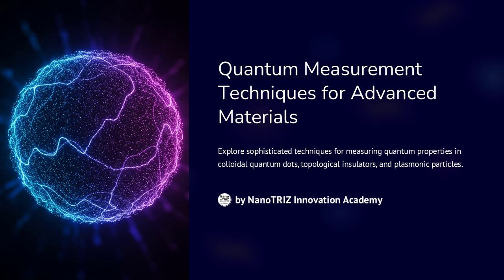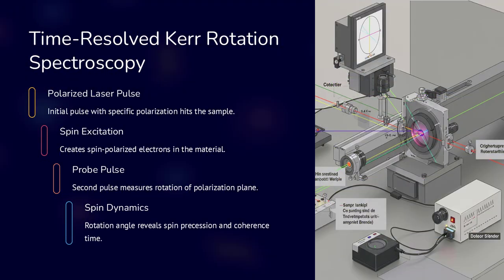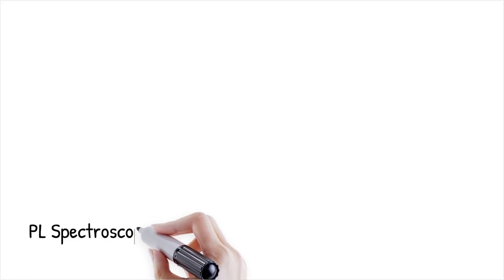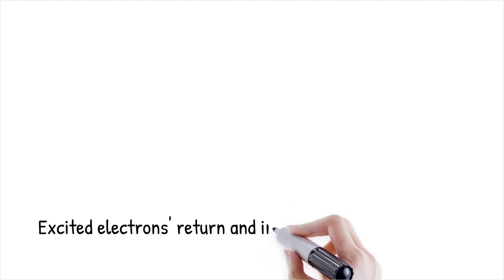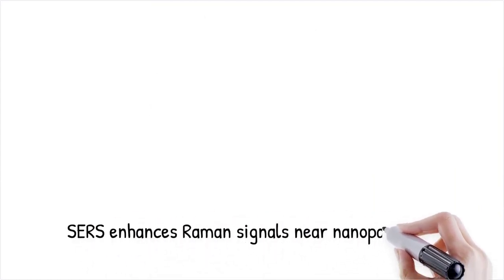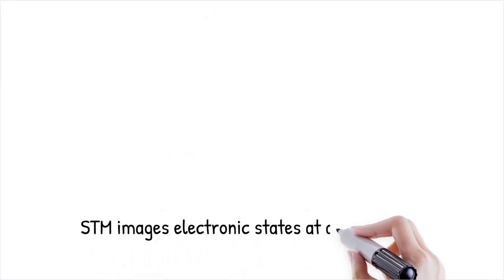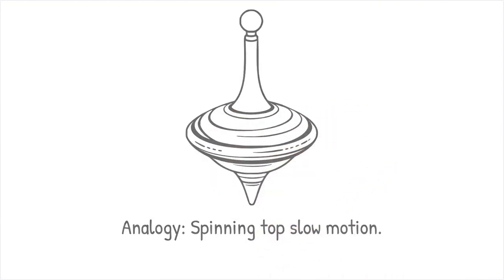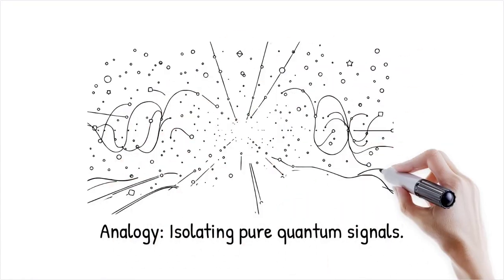How to Measure Tunable Quantum Properties of Nanomaterials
Quantum measurement techniques play a crucial role in analyzing advanced materials, such as colloidal quantum dots, topological insulators, and plasmonic particles. These materials exhibit unique electronic and optical properties, requiring highly sophisticated tools to study their quantum mechanical behavior. By utilizing methods like photoluminescence spectroscopy, angle-resolved photoemission spectroscopy (ARPES), and electron energy loss spectroscopy (EELS), scientists can uncover the fundamental physics governing these systems and develop next-generation quantum devices, sensors, and optoelectronic materials.

Key Quantum Measurement Techniques and Their Applications
🔹 Photoluminescence Spectroscopy (PLS) – Measures light emission from quantum dots to analyze their band gap energy and electronic states.
🔹 Angle-Resolved Photoemission Spectroscopy (ARPES) – Maps electronic band structures in topological insulators, revealing protected surface states.
🔹 Electron Energy Loss Spectroscopy (EELS) – Investigates plasmonic excitations and localized quantum states in nanoparticles and 2D materials.
🔹 Raman Spectroscopy – Identifies vibrational modes and electronic interactions, useful for surface modifications in nanomaterials.
🔹 Ultrafast Transient Absorption Spectroscopy (TA) – Tracks electron relaxation and carrier dynamics in quantum materials over femtosecond timescales.

Applications of Quantum Spectroscopy in Advanced Materials
🔸 Quantum Dot Research – Fine-tuning optical properties for LEDs, displays, and solar cells using PL spectroscopy.
🔸 Topological Insulator Studies – Investigating spin-polarized states for use in quantum computing and spintronics.
🔸 Plasmonic Nanostructures – Mapping surface plasmon resonances to enhance chemical sensing and optical imaging.
🔸 Quantum Coherence & Spintronics – Understanding spin lifetimes for applications in future quantum memory devices.

Key Topics Covered in This Video:
🔬 Photoluminescence & Raman Spectroscopy: How light-matter interactions reveal quantum properties.
⚛️ ARPES & Band Structure Mapping: Understanding topological insulator surface states.
🧪 Plasmonic Particle Analysis with EELS: Investigating energy loss in nanoscale systems.
🌍 Time-Resolved Quantum Techniques: Tracking ultrafast charge carrier dynamics.
🚀 Future of Quantum Spectroscopy: Advancing quantum computing, nanophotonics, and sensing technologies.

Context Timestamps:
00:00 - Introduction: Why quantum measurement techniques are essential for advanced materials.
02:30 - Photoluminescence Spectroscopy: Probing the optical properties of quantum dots.
05:15 - ARPES & Topological Insulators: Mapping electronic structures with high precision.
08:10 - Plasmonic Materials & EELS: Measuring collective electron oscillations in nanoparticles.
11:30 - Conclusion: How quantum spectroscopy is shaping the future of material science.

Quantum measurement techniques offer unparalleled insights into the behavior of nanoscale materials, paving the way for revolutionary advances in electronics, photonics, and energy storage. Could these cutting-edge tools be the key to unlocking the next era of quantum technology?